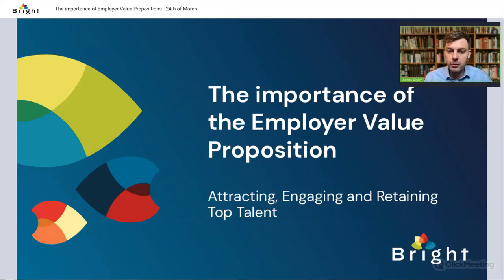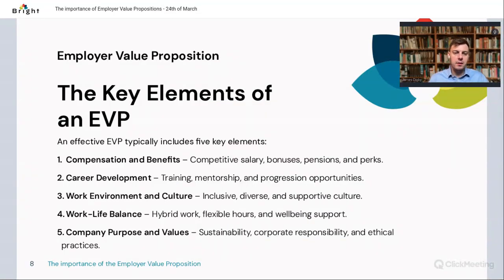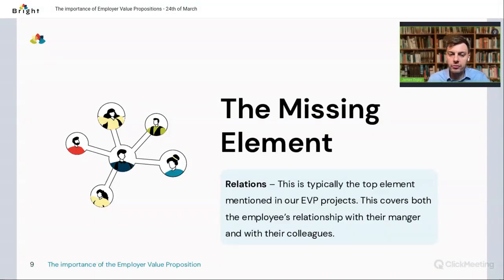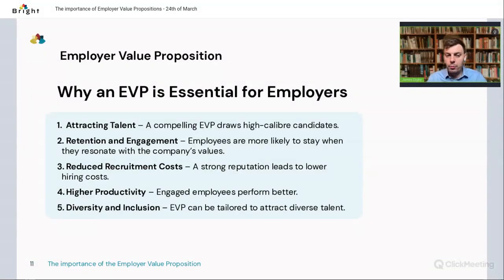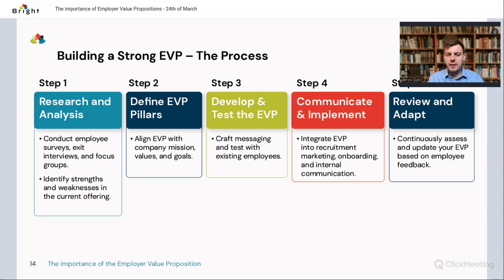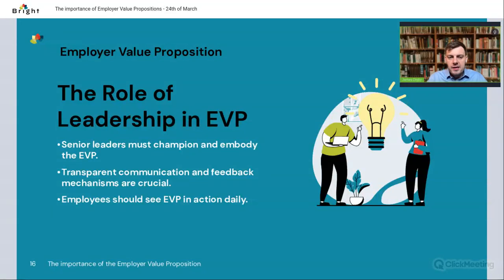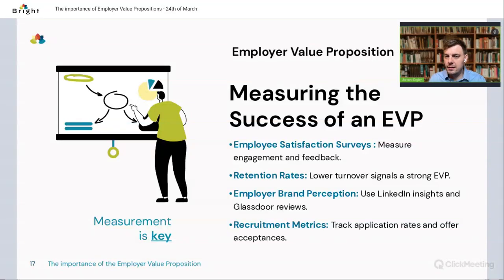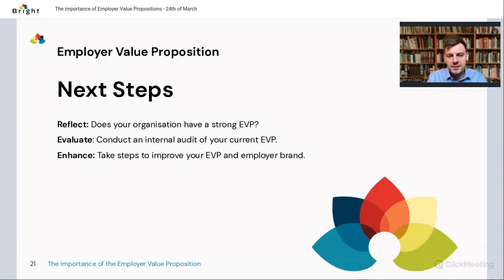The importance of Employer Value Propositions - 24th March 2025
Struggling to attract and retain top talent? Your Employer Value Proposition could be the key!

Learn how to create a compelling EVP that resonates. Unlock strategies for:

 ✅Building a strong employer brand
 ✅Boosting staff retention
 ✅Driving employee engagement